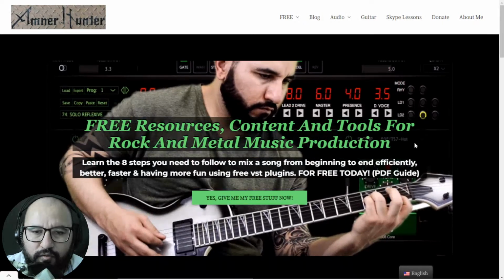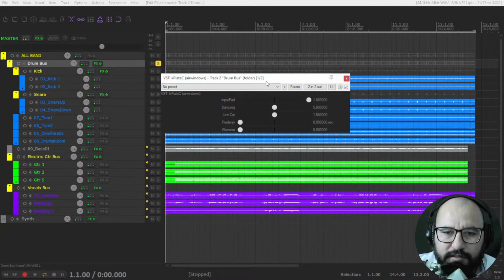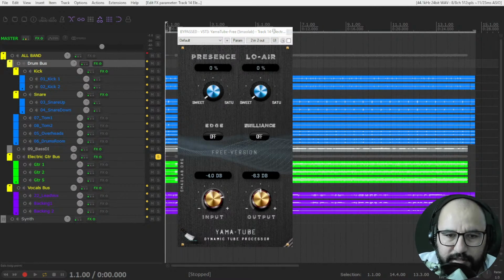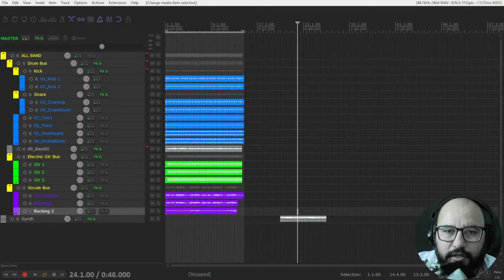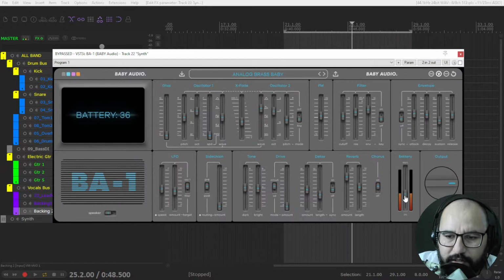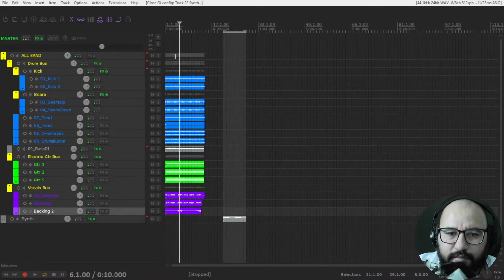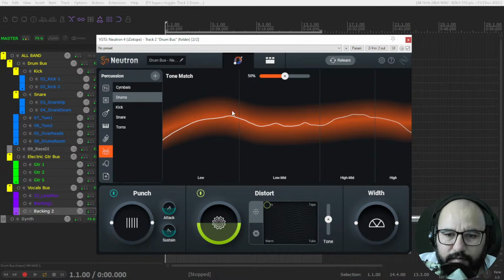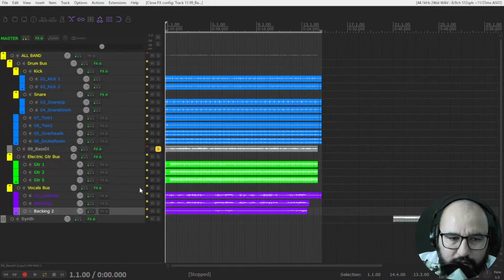2 New FREE VSTs & 2 Vst Deals - Baby Audio, Airwindows, Izotope (kPlateC, BA-1, Neutron 4 Elements)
2 cool new free vsts were just released by Smao#Lab & Airwindows plus I want to share 2 great deals by Izotope & Baby Audio.
A cool tube saturation effect, an analog modeled synth, a beautiful plate reverb & a quick mixing plugin for all instruments can be found here.
Let me know what you think of these vsts.

- 8 steps mixing checklist using free plugins

0:00 Intro & about
0:50 Today's plugins
2:11 kPlateC features
4:32 kPlateC on drum bus
5:37 kPlateC on snare
6:36 Yamatube features
8:20 Yamatube on guitars
10:21 Yamatube on bass
11:22 BA-1 features
15:40 BA-1 sounds
18:59 Neutron 4 Elements features
21:42 Neutron 4 Elements on drums bus
24:15 Neutron 4 Elements on kick
24:42 Neutron 4 Elements on bass
25:34 Neutron 4 Elements on vocals
26:28 Your opinion of these vsts + live comments
27:02 My FREE stuff for you